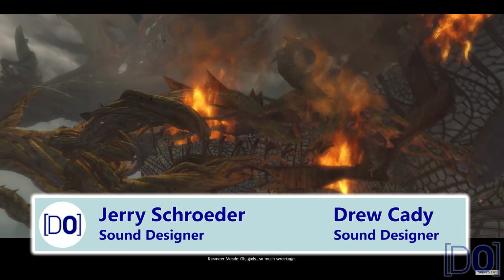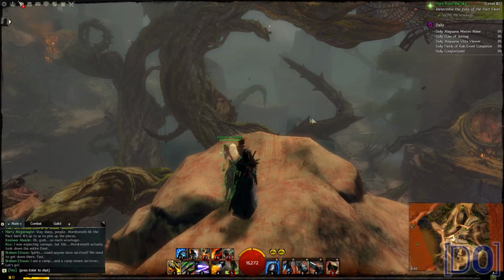Guild Wars 2: Heart of Thorns Developer Interview | Drew Cady & Jerry Schoeder on Sound Design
Carl chats to Drew Cady & Jerry Schroeder of ArenaNet to discuss how they create the audio effects and ambiance found in Guild Wars 2: Heart of Thorns.

For more info on Guild Wars 2: Heart of Thorns, head over

All games are TM and © of their respective publishers and / or developers. All game footage is used with permission from either the developers, publishers or PR agencies involved with the game/games featured or has either been bought from or downloaded from press asset websites.